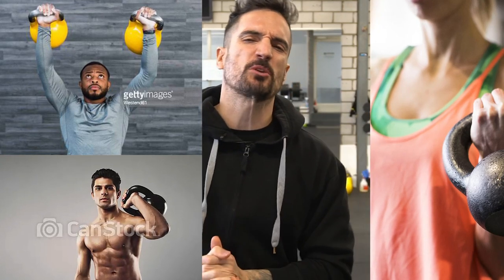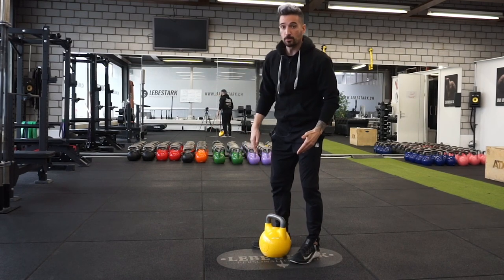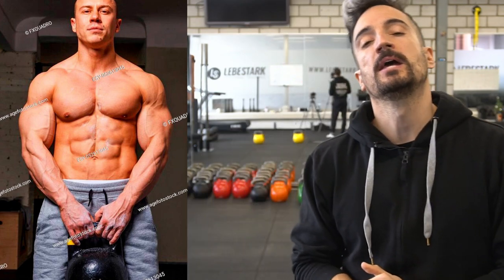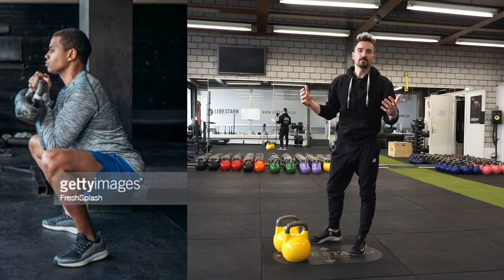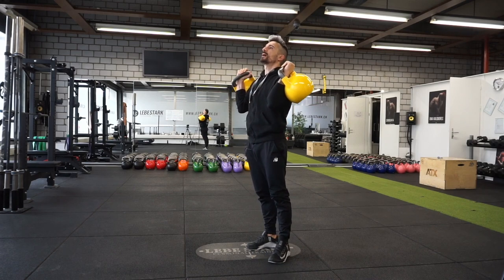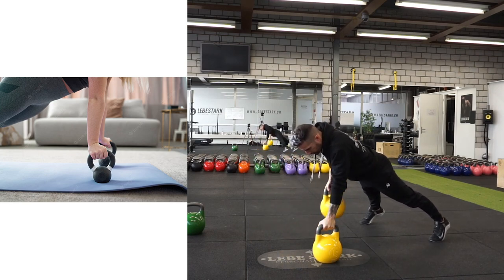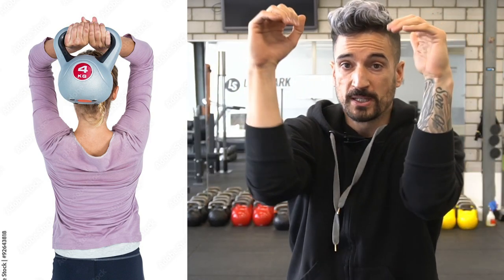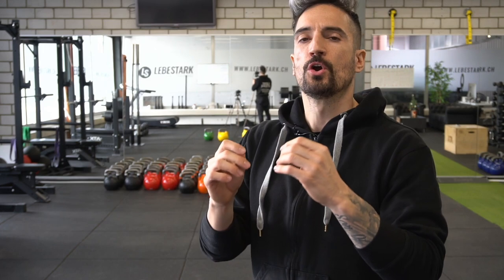Kettlebell Stock Photos Are Complete CRAP - (EXCEPT ONE!)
Have you ever come across any kind of kettlebell stock photos on the internet? If yes, you're going to love this video since we take some of these (crappy and cringe) images to deliver a powerful teaching moment.

___Time Stamp
00:00 Free Course
00:33 American Swing AKA American Cringe
01:21 Kettlebell Deadlift
02:16 Bad Press & Rack Position
03:49 Bodybuilding & Kettlebells
04:33 Terrible Rack Positions
05:55 Front Squat
06:56 Deadlift/ Squat Mix
07:36 Terrible Rack Positions.. Again?!
08:32 Kettlebell Swing
09:24 See-Saw Press.. Gosh, This Rack Position!
09:57 Renegades
10:33 Snatch
11:10 Kettlebell (Squat) Swing
11:40 .. Stop It With These Rack Positions!!
12:03 Triceps Extension
12:36 ..What Is This?
13:11 Upright Row
13:44 ..